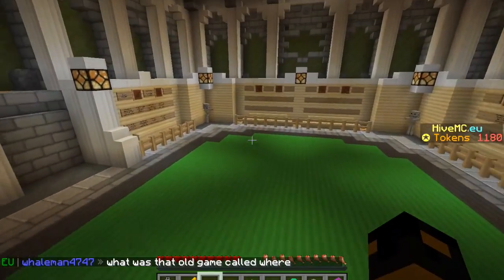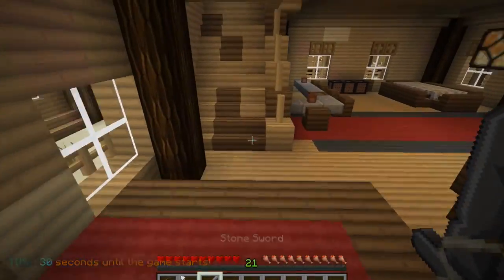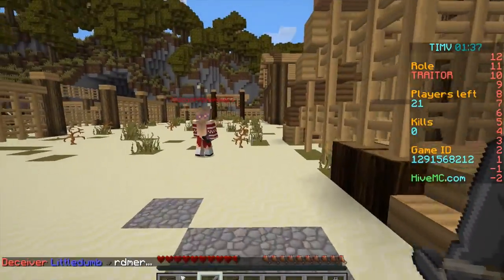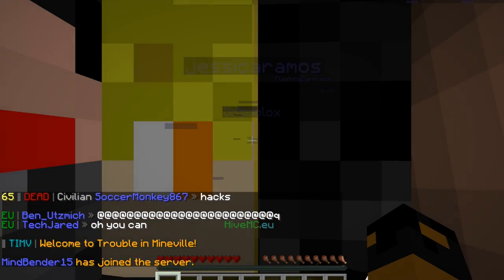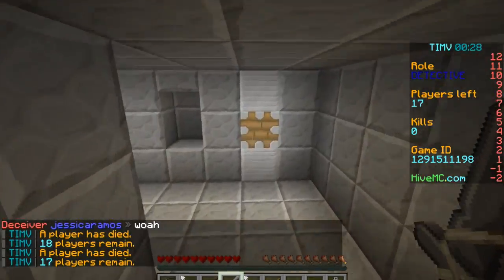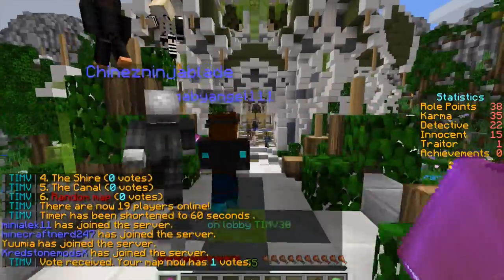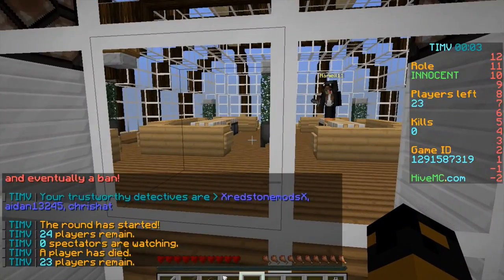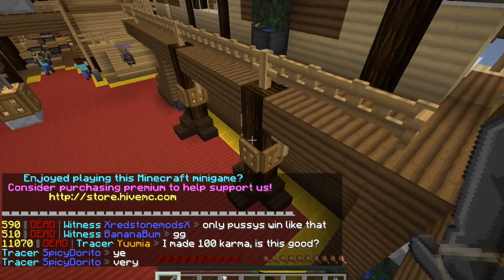Trouble in Mineville #1 @ The Hive MC (HD)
We check out a new server, The Hive MC, and play the game Trouble In Mineville. IP:play.HiveMC.com Players: MindBender15